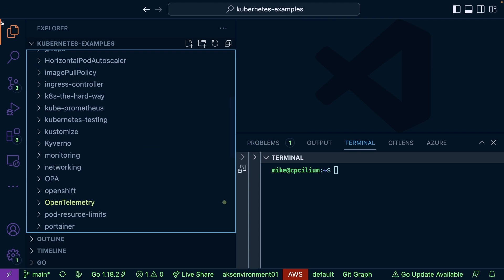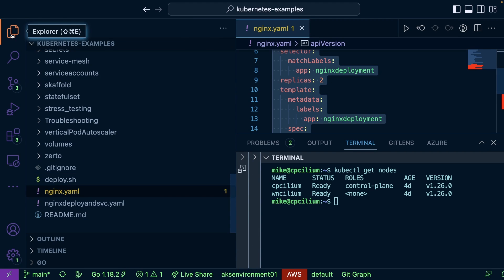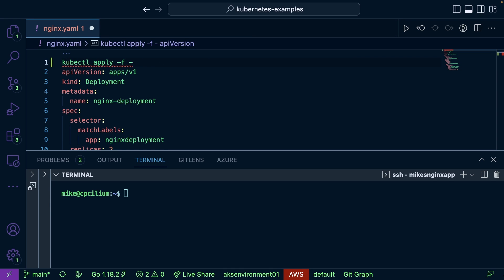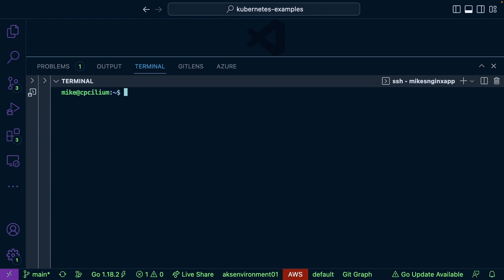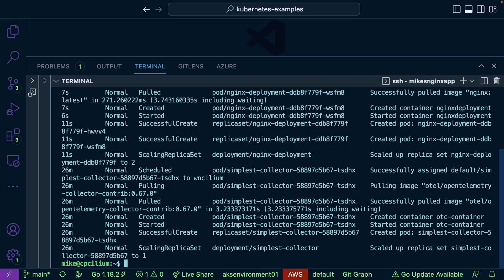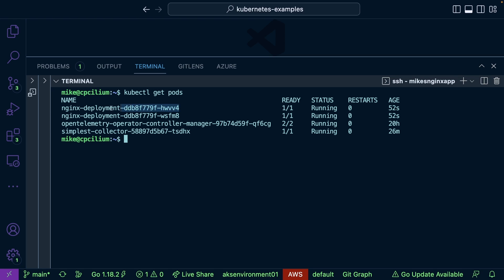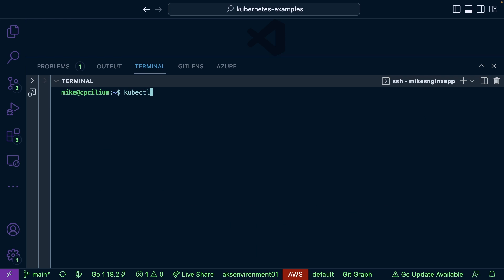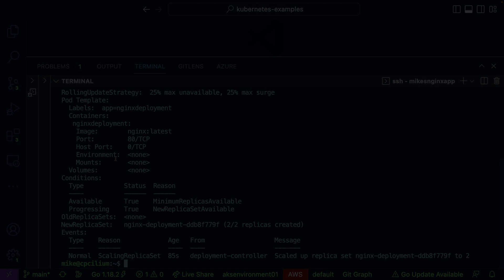How To View Kubernetes Events For k8s Resources IN UNDER 3 MINUTES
In this video, you'll learn about:
- How to view all Kubernetes events
- How to view events for Pods
- How to view events for Deployments